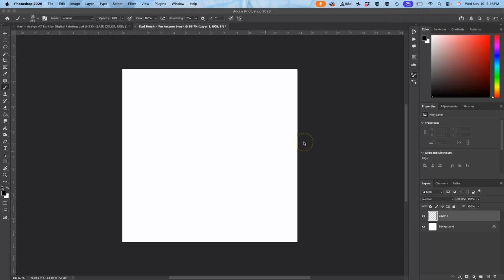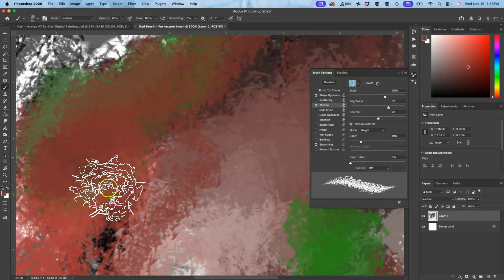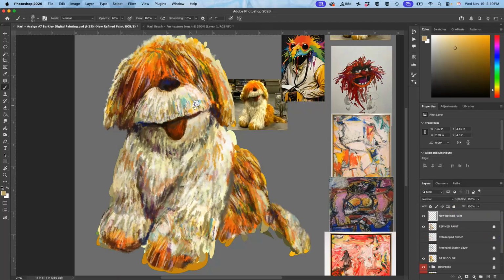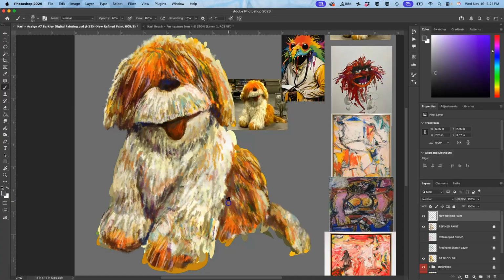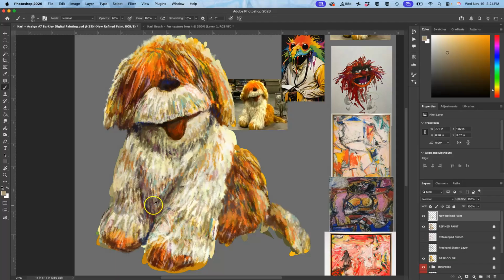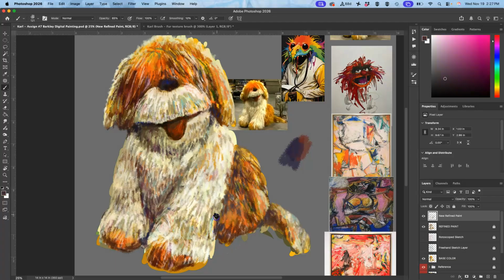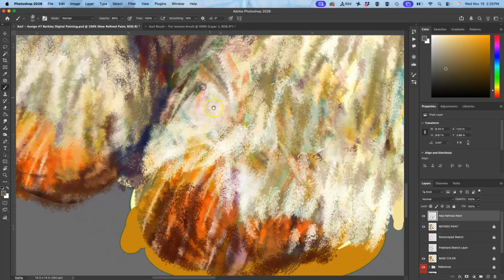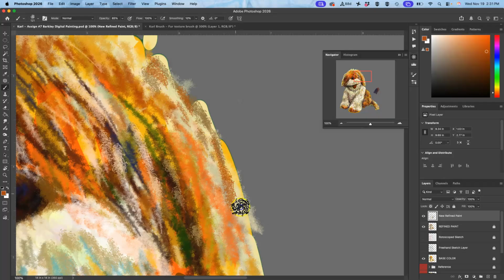9 Finishing Up the Refined Painting with the Customized Brush